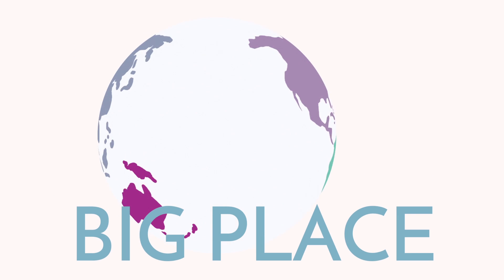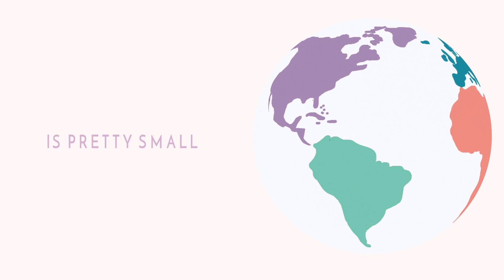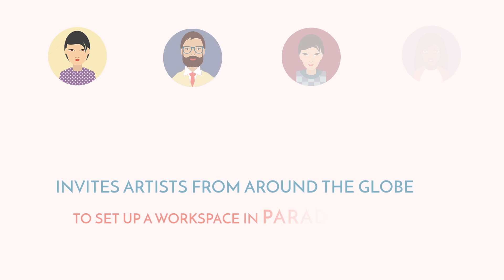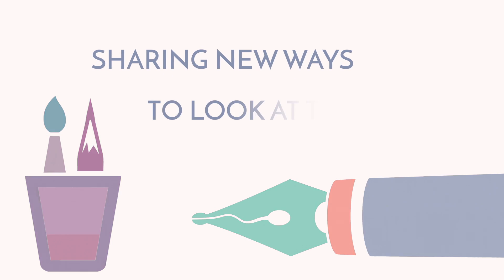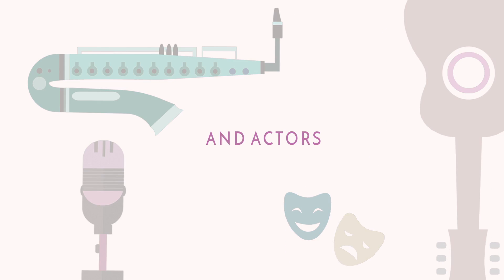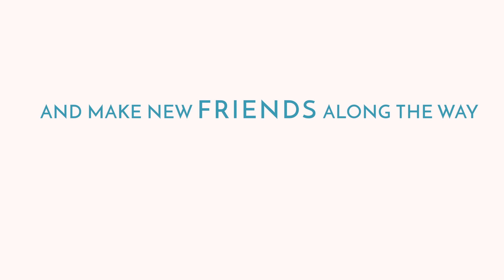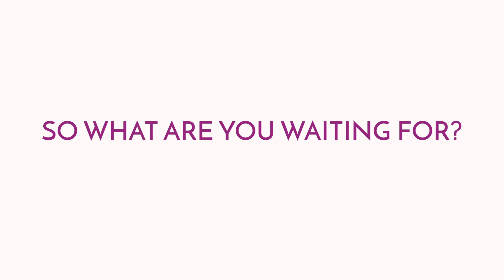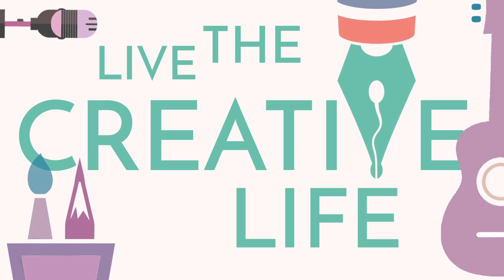The Studios of Key West promotional trailer